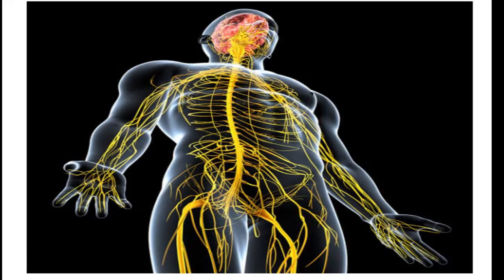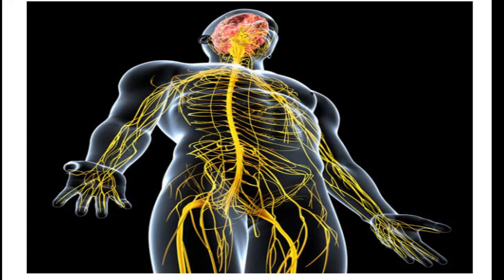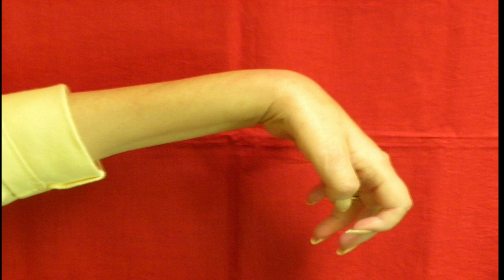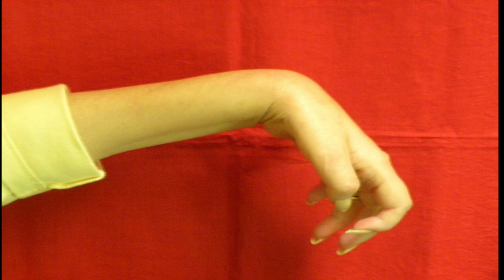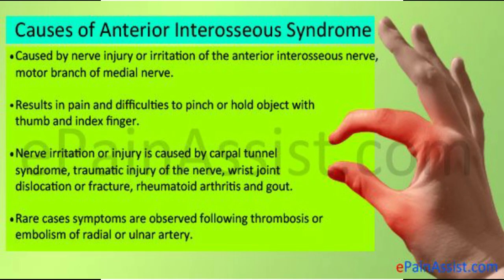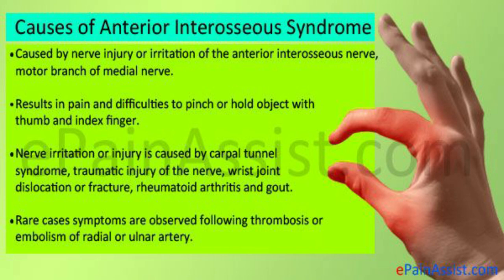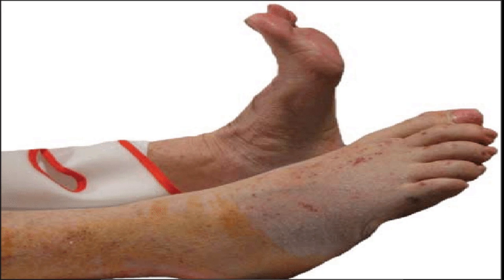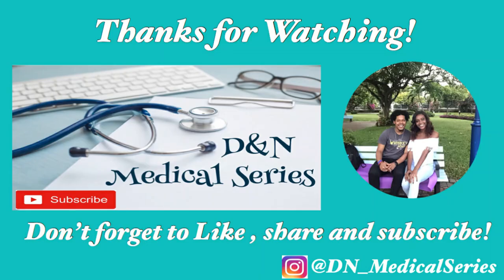NERVE DAMAGES AND THEIR CHARACTERISTIC SIGNS MADE EASY: ANATOMY: D&N Medical Series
This video provides a quick and easy way to remember the clinical significance of the different nerve damages of the upper and lower limb. Tell us any other techniques you use to remember it, in the comment section below.

A point to note: The clawed hand is seen in patients with an Ulna Nerve damage, it does not only affect the pinky and ring finger, but all the fingers to look like a 'bear's claw'